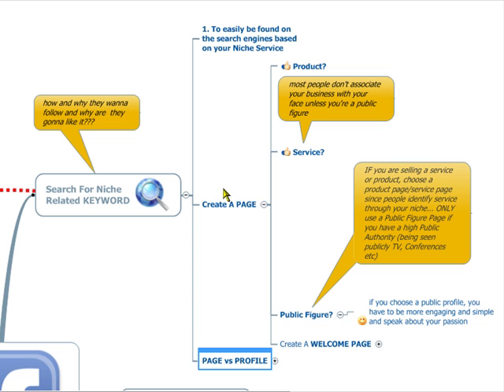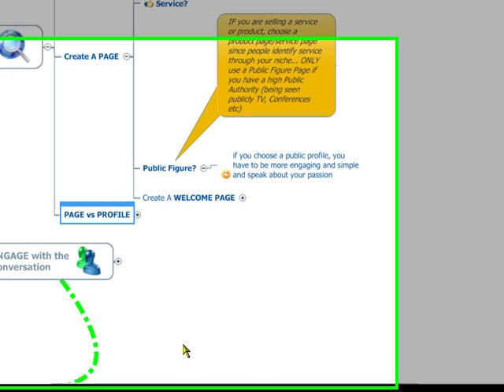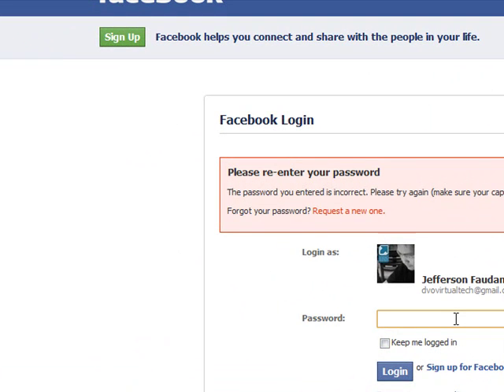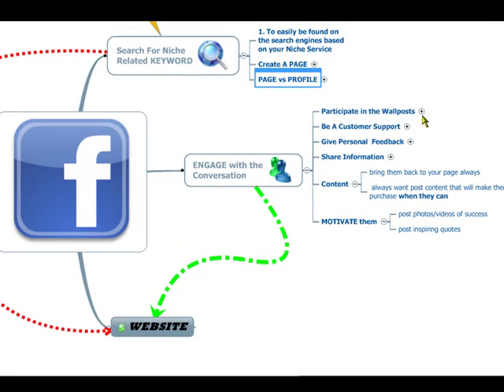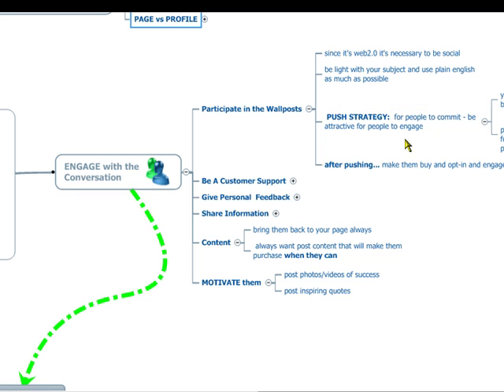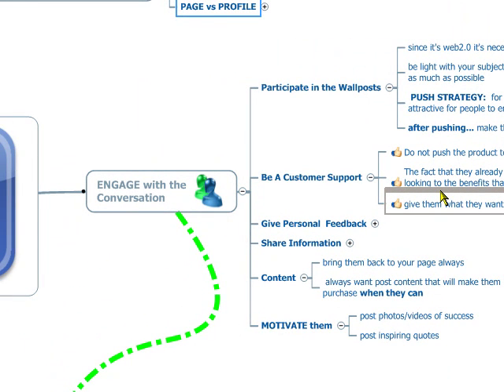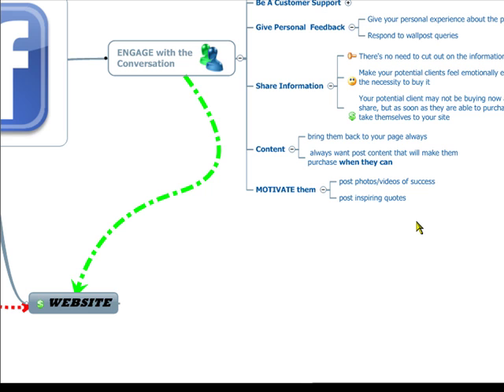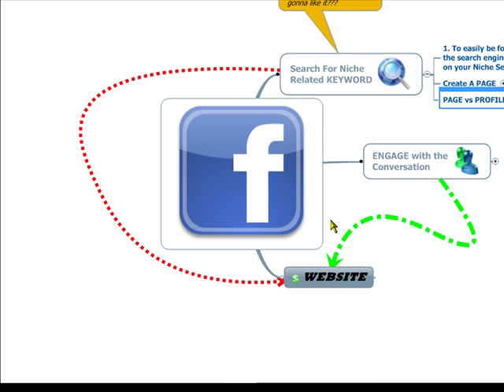How to make money on Facebook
How to make money on Facebook through pay per click and push strategy